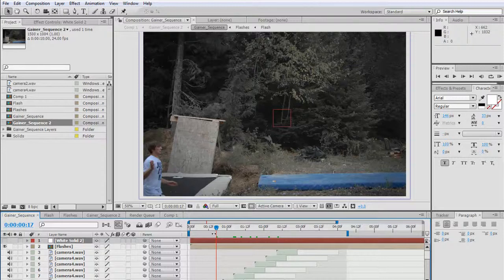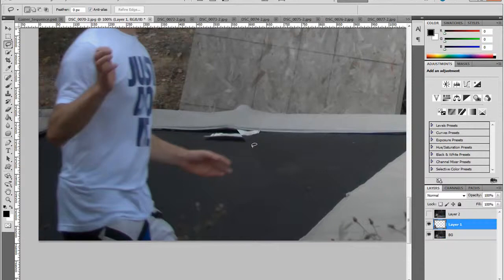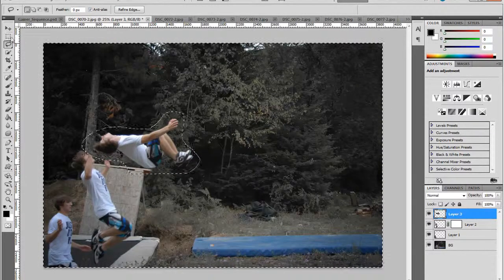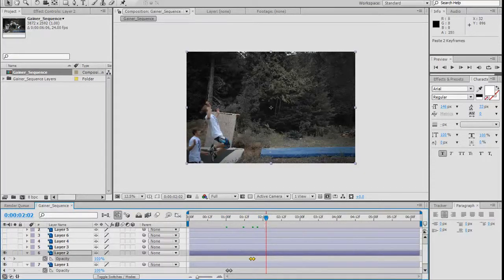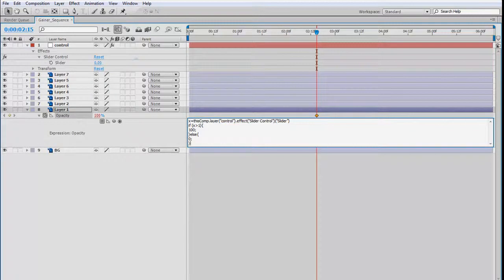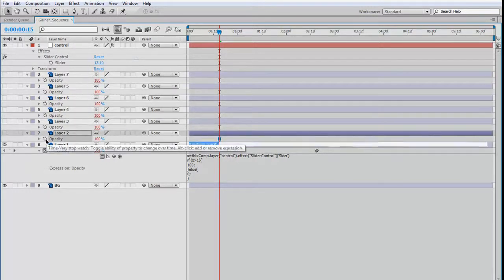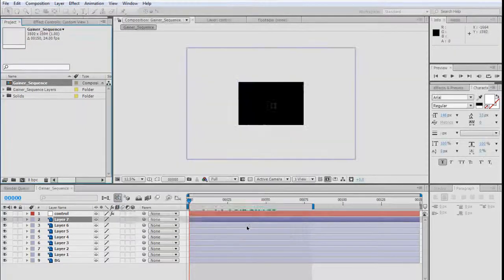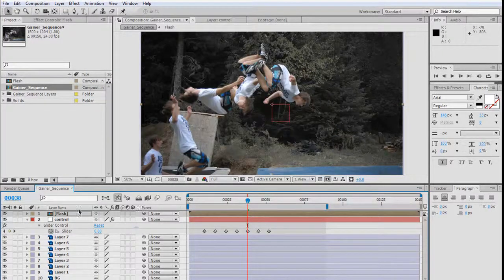Animated Jumping Freeze Frame